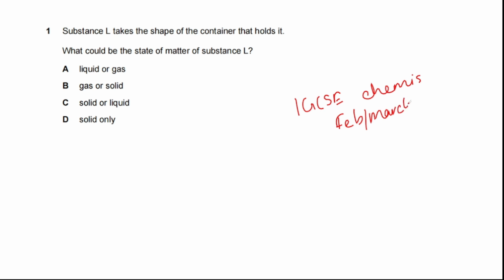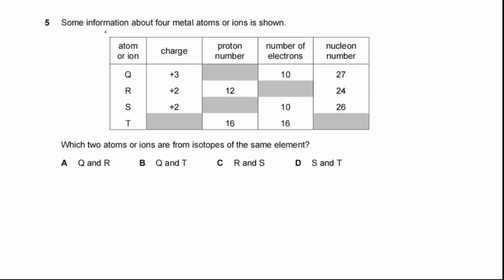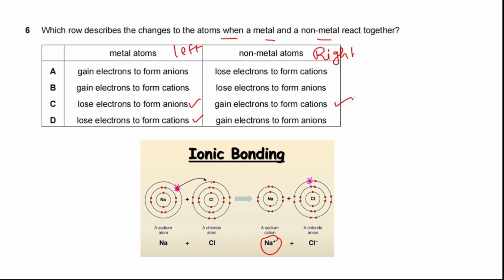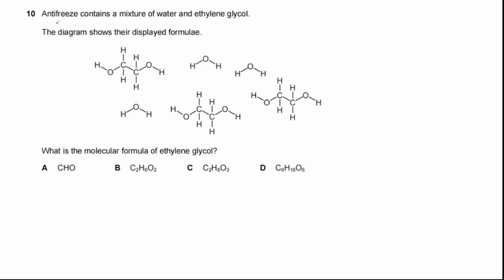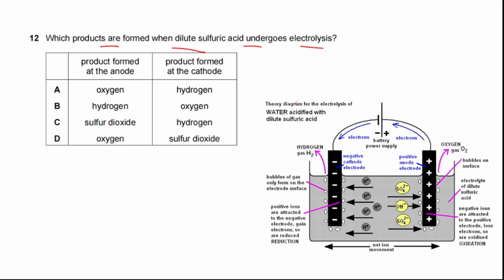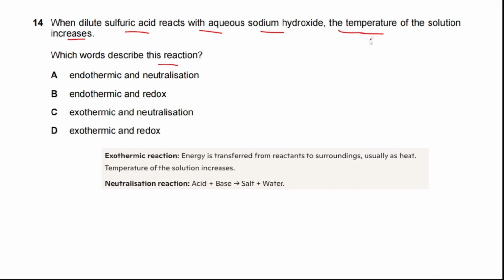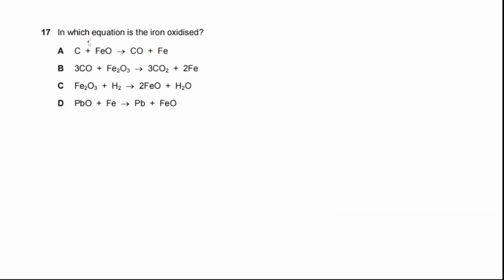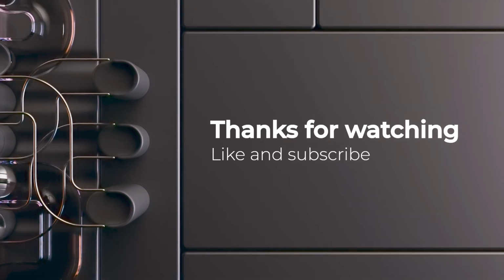IGCSE Chemistry 0620/12 Feb/March 2025 | Part 1 | Complete Solved Paper 🔥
📚 IGCSE Chemistry 0620/12 Feb/March 2025 | Complete Step-by-Step Solutions | Part 1

Are you preparing for Cambridge IGCSE Chemistry (0620)?
This video provides a detailed, exam-focused solution to the Feb/March 2025 Paper 12, explained in a simple and easy-to-understand way.

🎯 What you will learn:

Complete solutions with clear explanations
Smart shortcuts for MCQs
Common mistakes to avoid in exams
KTET-style concept clarity for strong understanding

💡 This video is perfect for:

Last-minute revision
Students aiming for A / high scores*